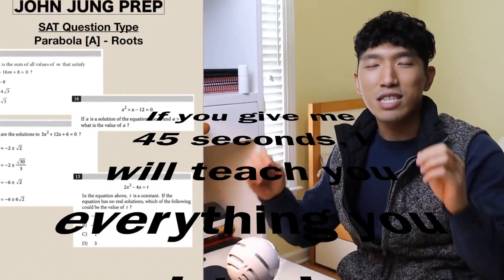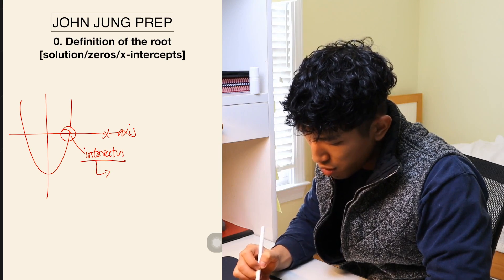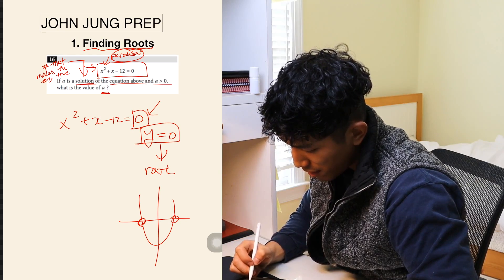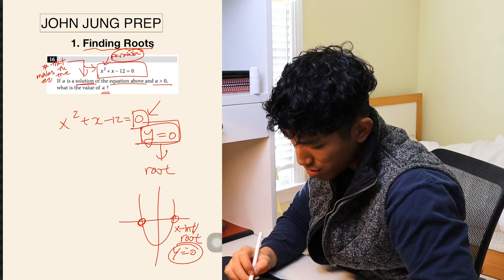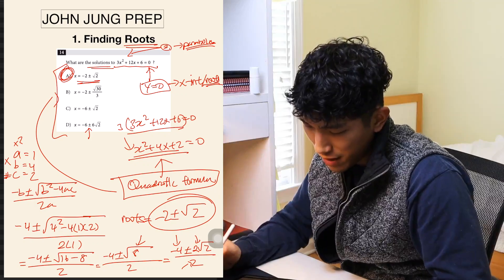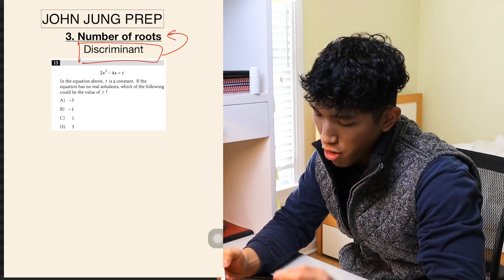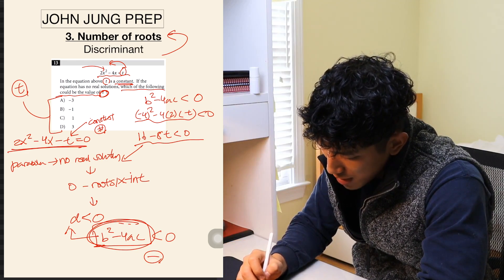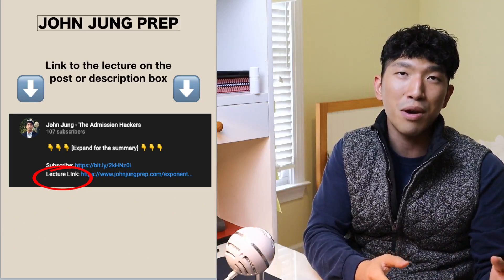[December SAT Math] Every SAT Parabola Question Types - Tips/Tricks to Always Get Them Right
What's up HACKERS!

Welcome to today’s video on Parabola/quadratics. We are going to go over the 3 types of questions you must know to answer all the parabola/quadratics questions on the SAT.

Type 1: Definition of the root / Finding roots
What you need to know - Recognize that when the equation is set equal to zero, the solution is referring to the root/x-intercepts. (When y=0, it’s referring to the x-intercepts)
How to recognize - Equation with a highest power to the 2.
What to be aware of - There are two ways to find the roots - factoring & quadratic formula. Always use factoring and only use the quadratic formula when the answer choices have radical and/or +/- in it.

Type 2: Sum of the roots
What you need to know - the equations for sum (-b/a) and product (c/a)
How to recognize - The question will directly ask you to find the sum / product of the solution.
What to be aware of - When asked to find a sum/product DO NOT FIND EACH SOLUTION INDIVIDUALLY. You will eventually get the answer, but It’s a huge waste of time

Type 3: Number of roots
What you need to know - You can find the # of roots a parabola has via discriminants (b^2-4ac).
How to recognize - The question will either say that the parabola has “no solution” “one solution” or “two solutions.” Remember, you can only use discriminants for a PARABOLA. Similar question will show up for two lines, but you can’t use discriminant for lines (it doesn’t have a,b,c to plug into the discriminant formula.
What to be aware of:
1. Don’t use it for the line.
2. There are two types of discriminant questions the SAT asks for. Finding the # of roots is the first type, the second type is finding the number of intersection between line and a parabola. The second type is covered in the lecture link above.
🏫  SAT Prep Discord Server:
📄 SAT Math Study Plan:
⚡️ SAT Math Solidifier [400+ Hard Question Mastery]
🔍 SAT Math Analyzer [Instantly Find Your Weak Concepts]:
☎️  30 Minutes With John [Consultation]
FAQ
Name: John